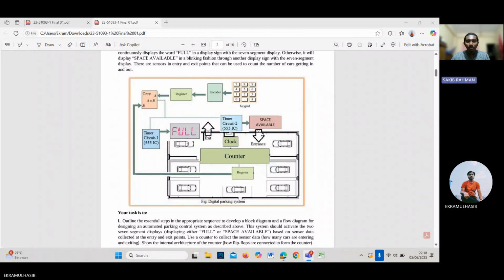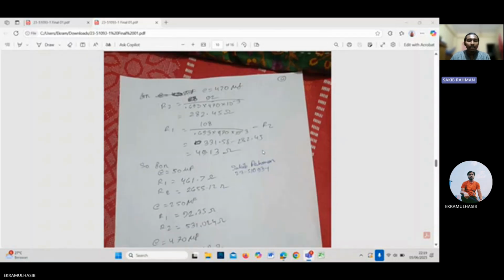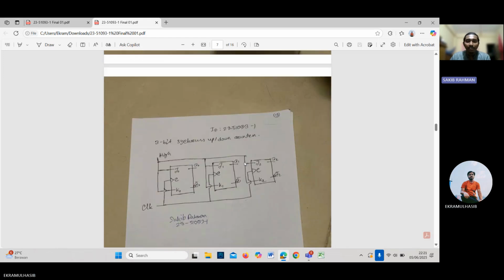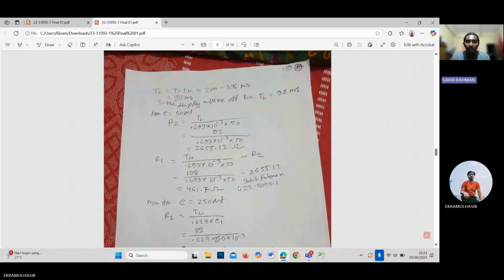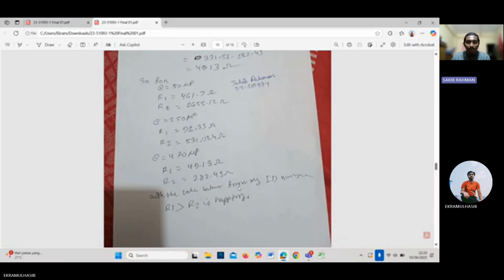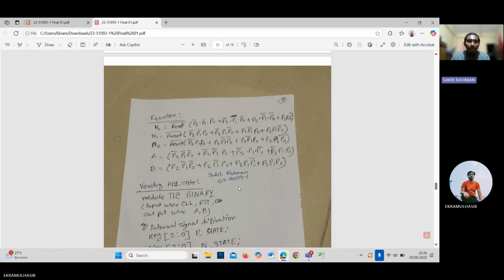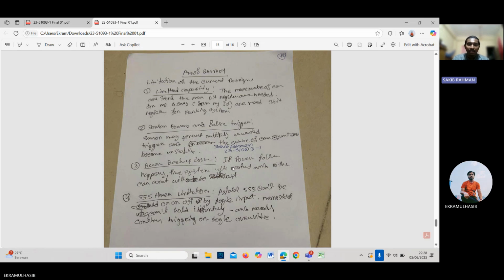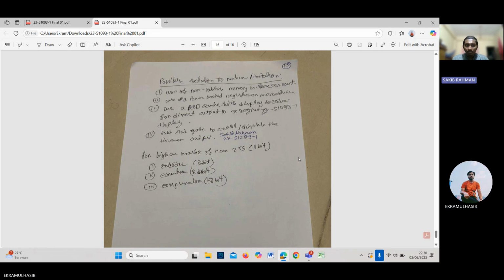Digital Logic Circuit (Assignment Final Term) AIUB